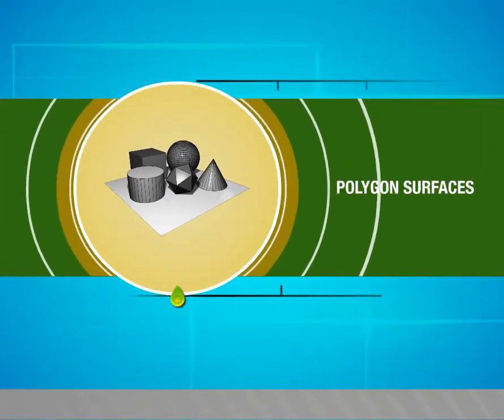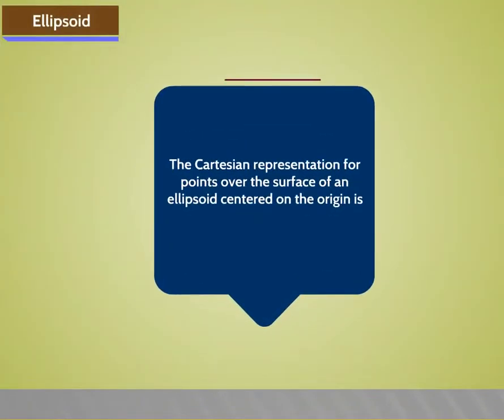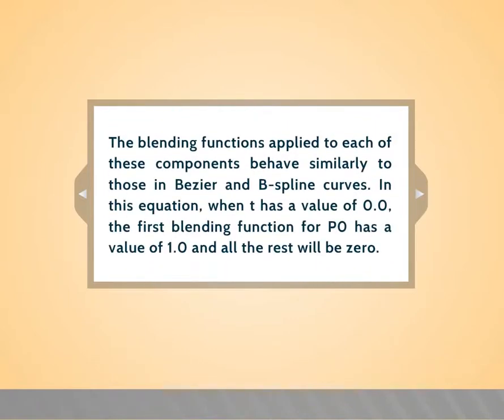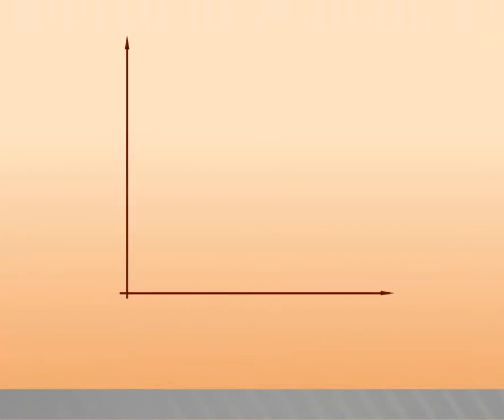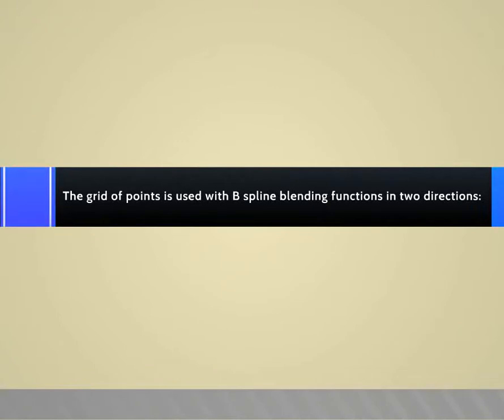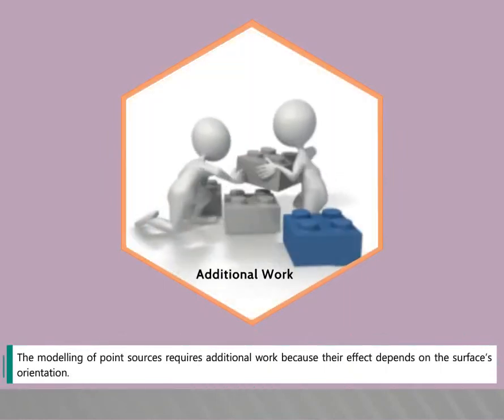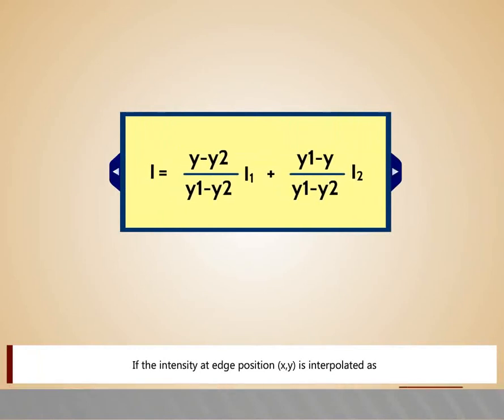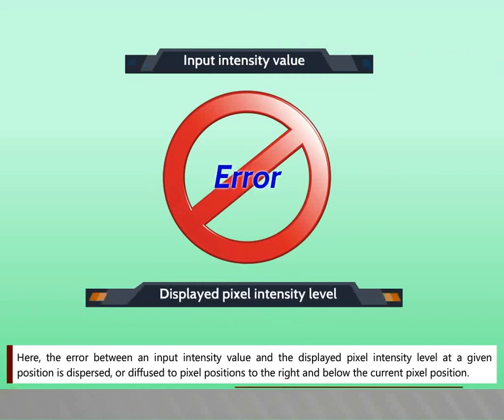CGM 4 Object Representation